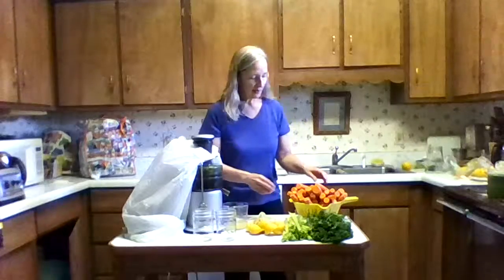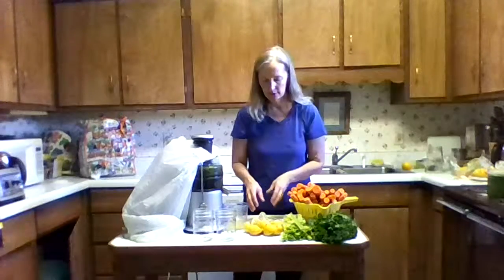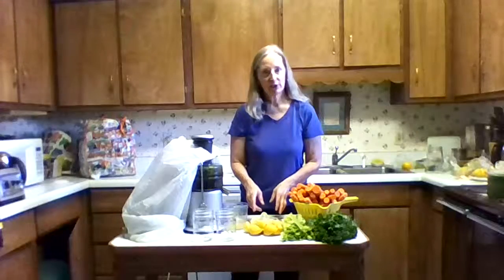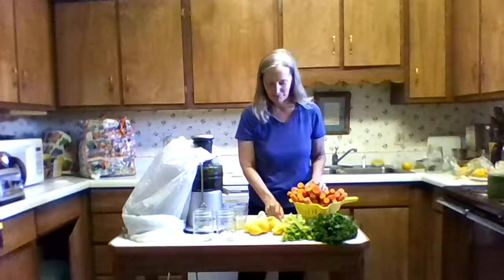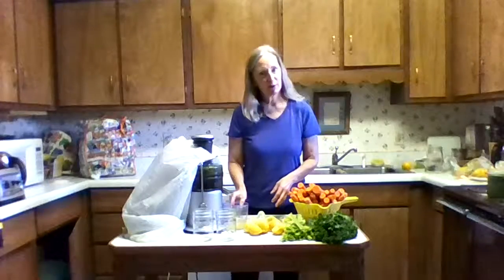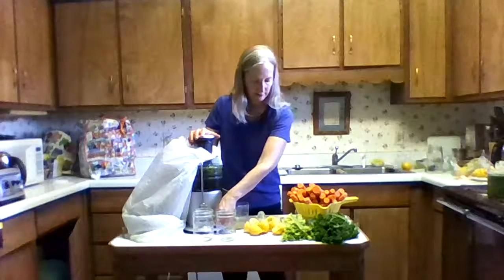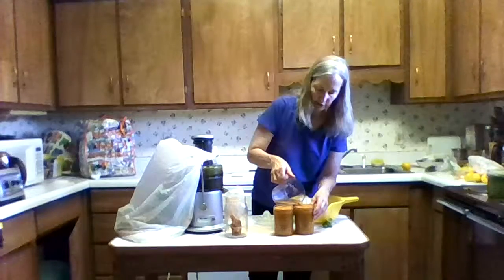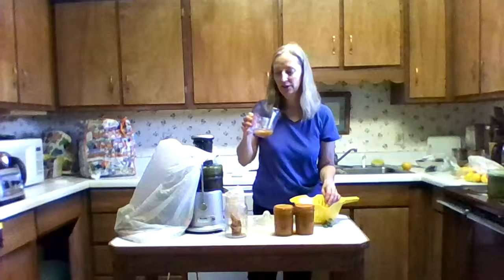Making Carrot Ginger Juice with Joan Gregerson Positive Energy Works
Here's the basic recipe to make about two servings of 16-oz each of Carrot Ginger juice.
ORANGE
5 lbs carrots
1 lbs celery
1 lb lemon
1 inch ginger
1 bunch parsley (optional)

Sign up for the next upcoming Guided 3-Day Juice Cleanse with Joan

Inspired by Joe Cross' Reboot with Joe and the movie Fat Sick and Nearly Dead. Watch it!